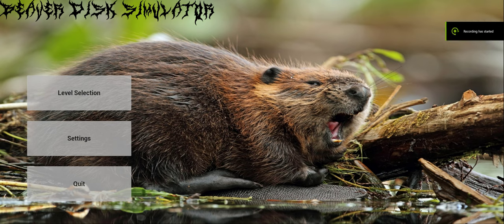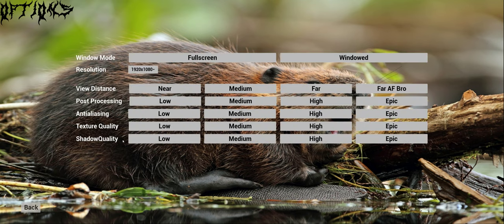Beaver Disk Simulator - Gat update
Because who doesn't like a sentient beaver skin with a large rifle? Welcome, this is my shitty pre-alpha project in Unreal Engine 5. Completely for fun and very unpolished. Download it and give it a go.